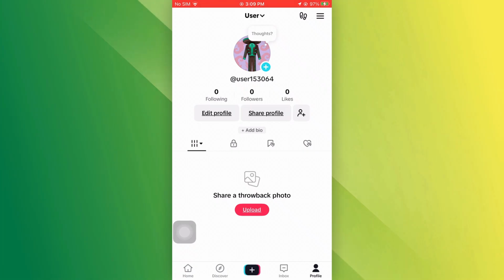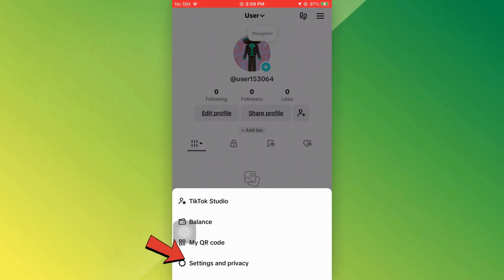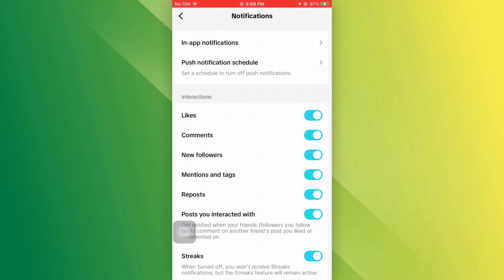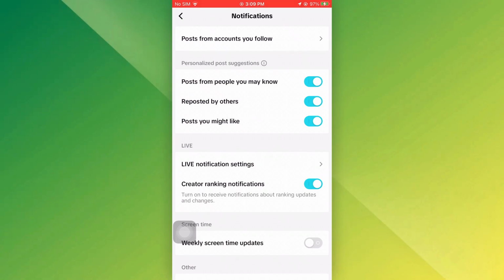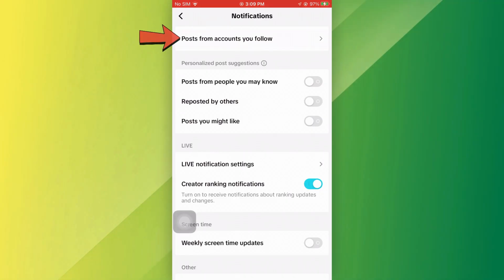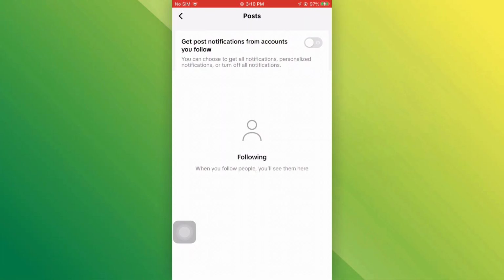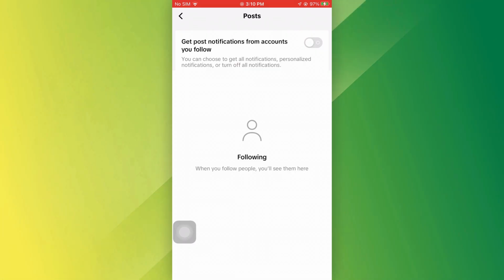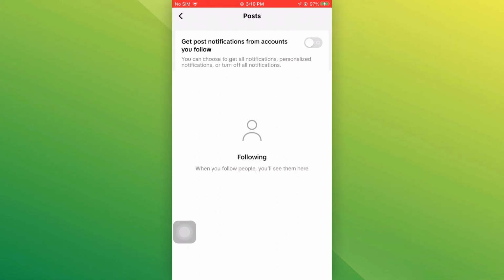How Remove “You May Like” Suggestions On TikTok iPhone [NEW UPDATE]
How Remove “You May Like”  Suggestions On  TikTok  iPhone

Want to remove "You May Like" suggestions on TikTok? Watch this tutorial to learn how to clear your search history and remove liked videos on TikTok with the latest update for iPhone.